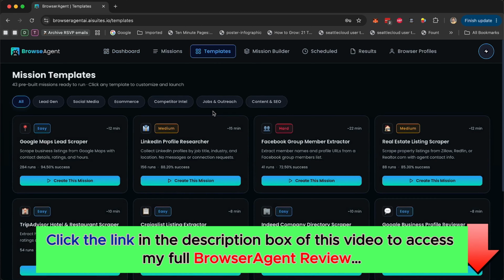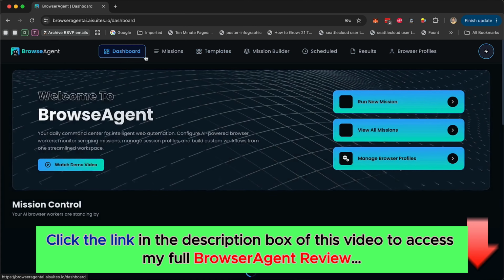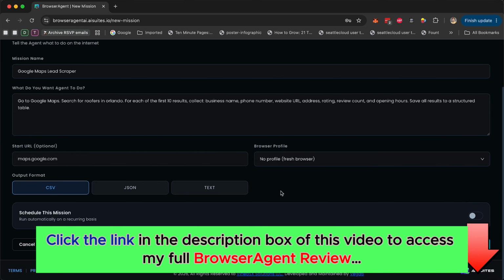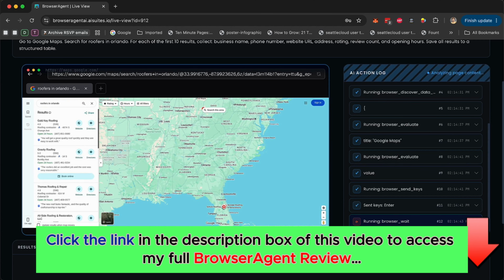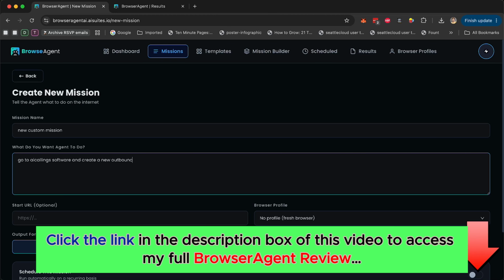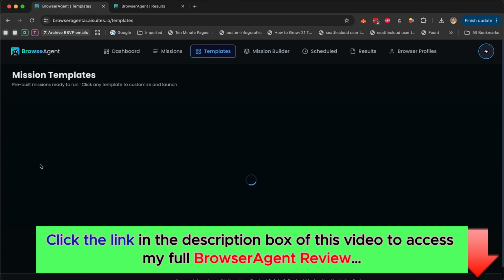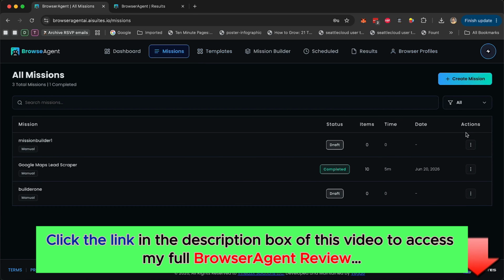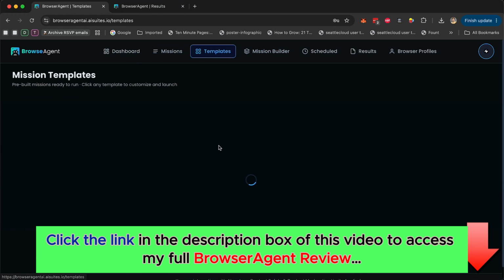BrowserAgent Review 2026🚀🚀 Honest Review, Demo, Features, Bonuses & OTOs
Looking for an honest BrowserAgent Review before you buy? In this video, I take an in-depth look at BrowserAgent, the latest AI-powered browser automation software that's designed to complete online tasks for you automatically.

BrowserAgent claims it can browse websites like a real human, generate leads, automate social media, perform competitor research, fill out forms, scrape data, and much more—all from a simple text command. But does it really deliver?

In this review, I'll cover:

✅ What BrowserAgent is
✅ How BrowserAgent works
✅ Live software overview & key features
✅ My honest pros & cons
✅ Commercial rights & agency potential
✅ Pricing, OTOs & Funnel Breakdown
✅ Exclusive Bonuses (if you purchase through my link)
✅ Who should buy BrowserAgent—and who shouldn't

Whether you're an affiliate marketer, freelancer, agency owner, blogger, content creator, or entrepreneur looking to automate repetitive browser tasks, this review will help you decide if BrowserAgent is the right investment.

🔥 What BrowserAgent Can Do
• Generate targeted lead lists
• Automate browser-based workflows
• Research competitors
• Schedule and publish social media content
• Perform SEO and market research
• Complete repetitive web tasks
• Export data for client work
• Help build scalable online services

If you're interested in AI automation, browser AI agents, lead generation software, or productivity tools for online business, you'll want to watch this review before making your decision.

Add my code BROWSE to get $50 off the BrowserAgent Bundle.